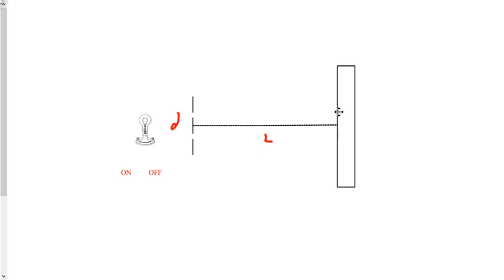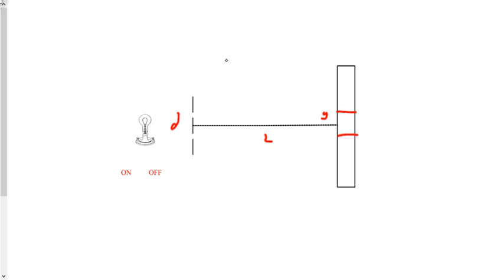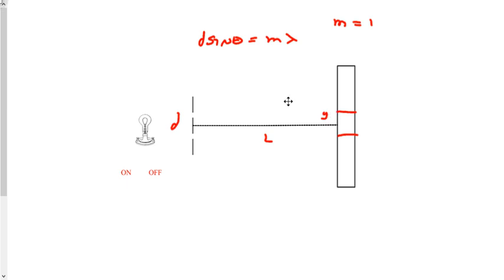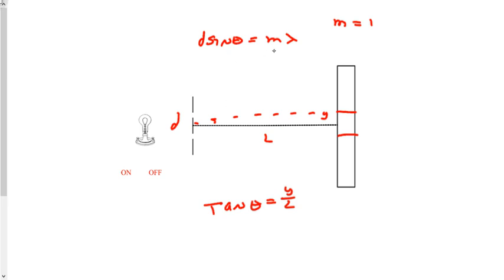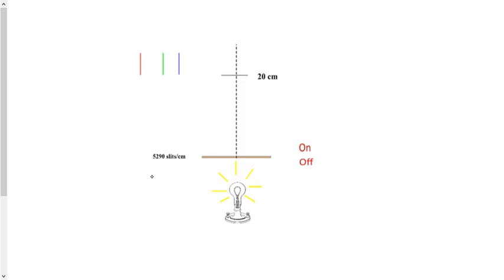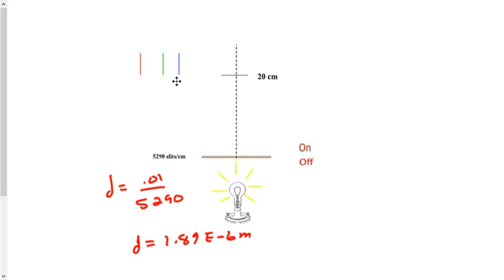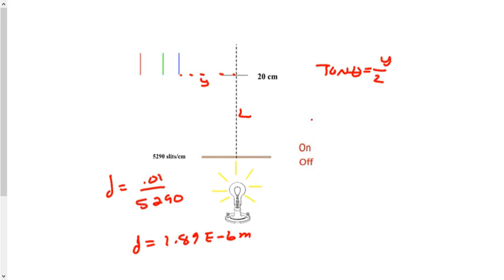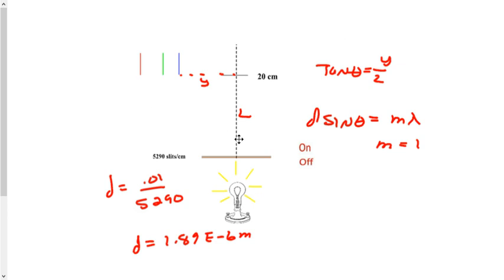Diffraction and Diffraction Gradient Lenses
This is a video to help my AP Physics students to answer questions for two simulations that I have created using HTML 5.